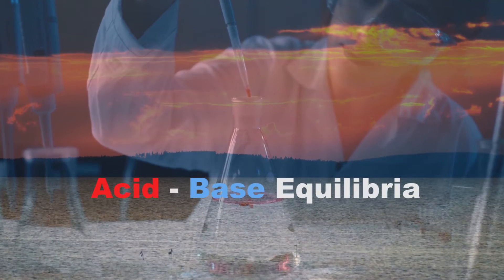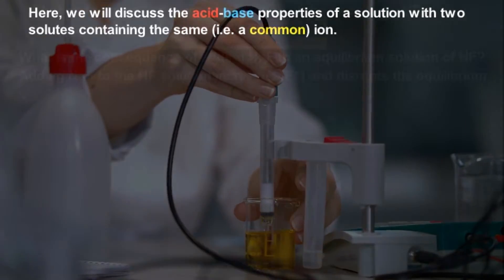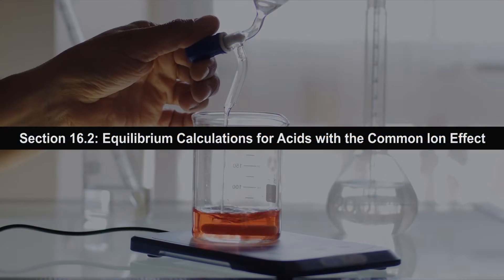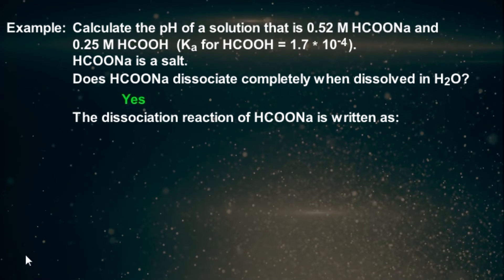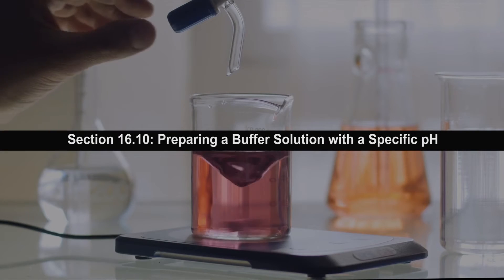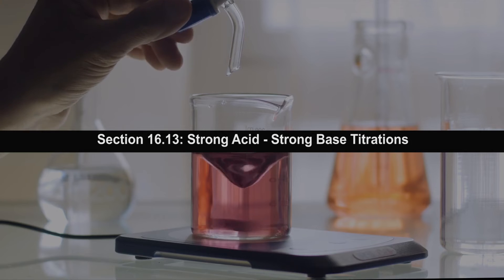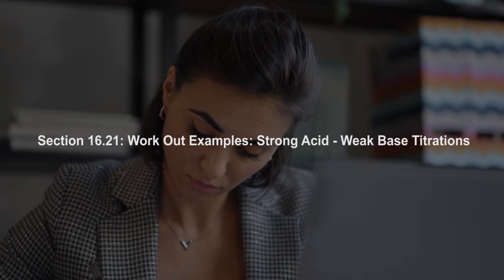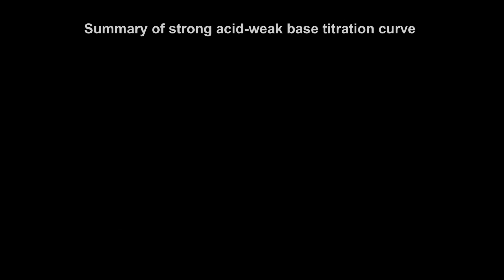College Chemistry Chapter 16 "Acid-Base Equilibria"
College Chemistry Chapter 16 "Acid-Base Equilibria". This chapter introduces the common ion effect, the Henderson Hasselbalch equation, the buffer solutions, the working and preparing the buffer solution at a particular pH. Acid-base titrations and pH curves. Acid base indicators. Numerous solved examples are discussed and also offered as work out examples.This chapter is a part of our outstanding online video e-book with homework.